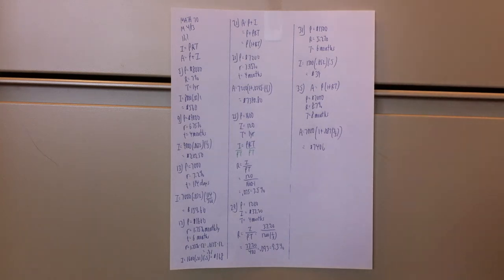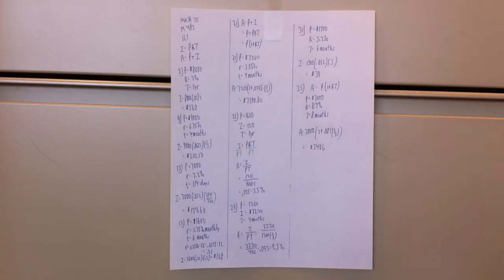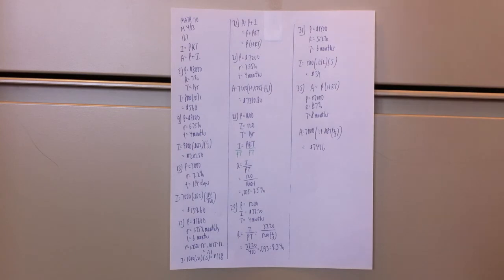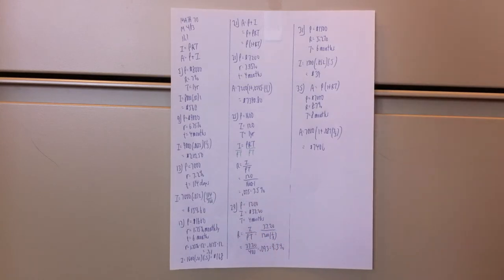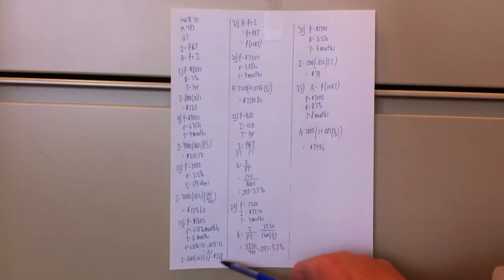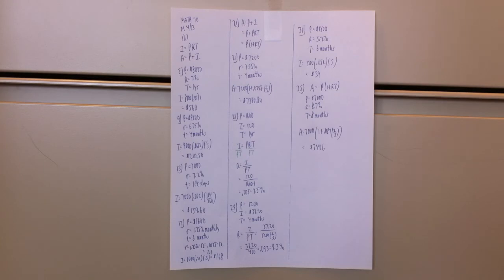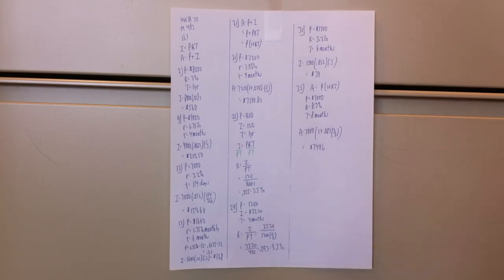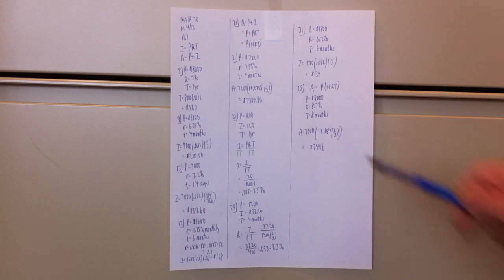MATH 70 MON 04/13/2020 SECTION 11.1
These are notes for Mel Hom's Math 70, CCSF, Mon 4/13/2020, section 11.1